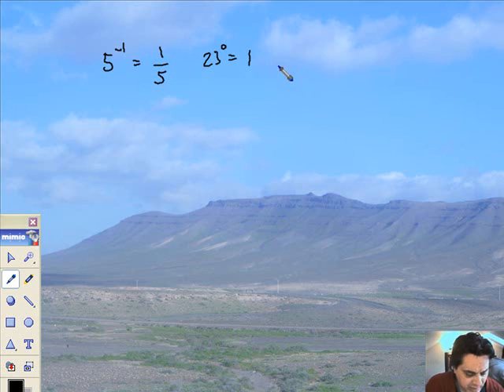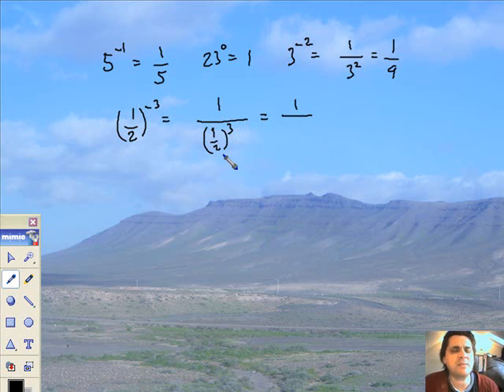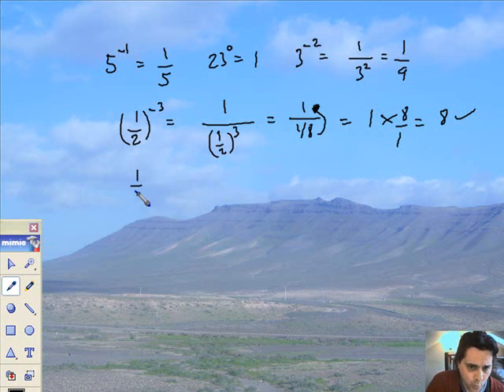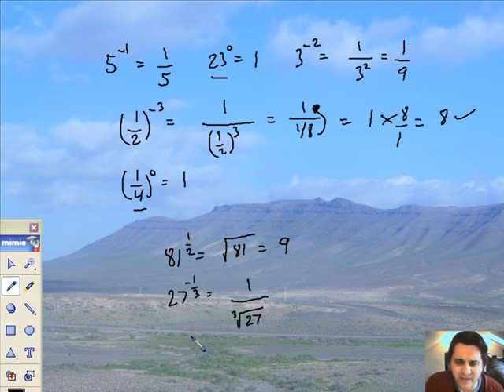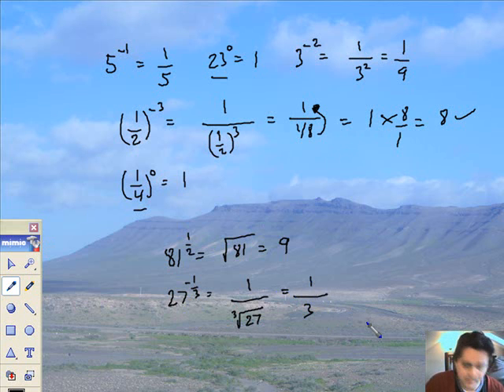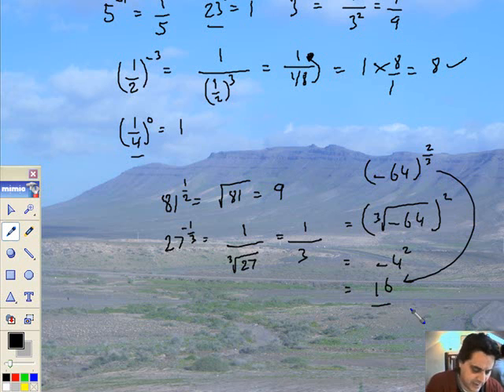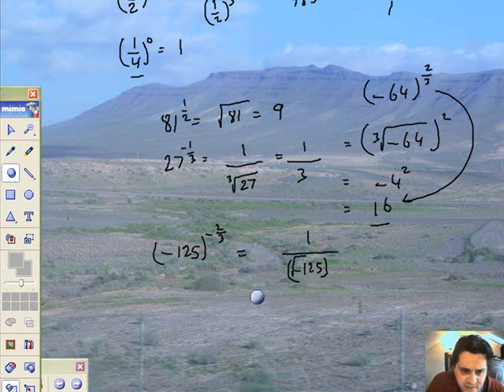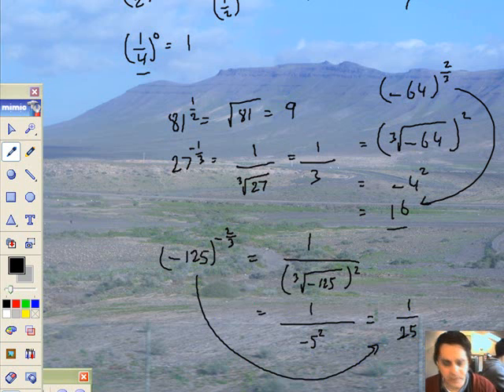u2 h 9 assess